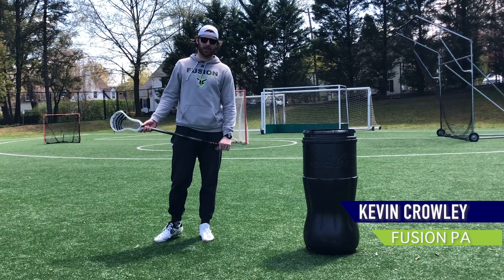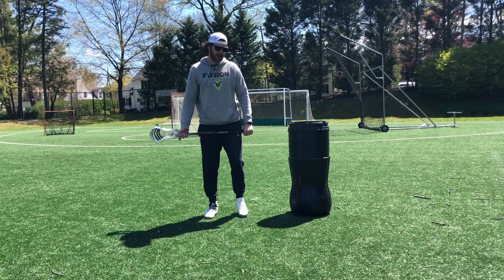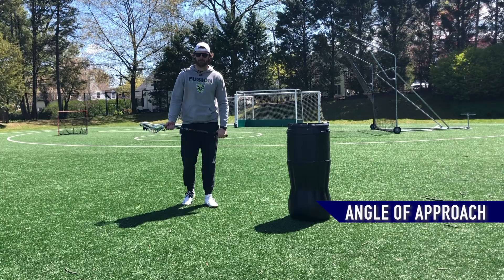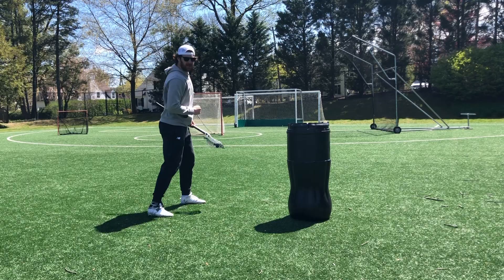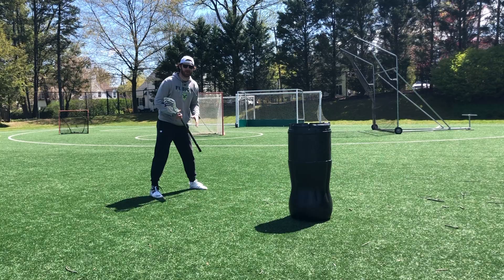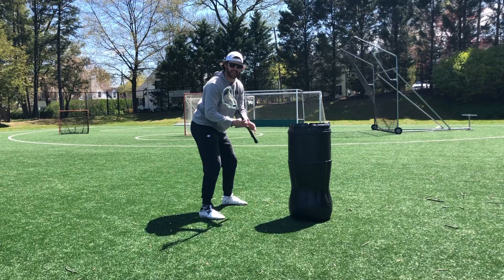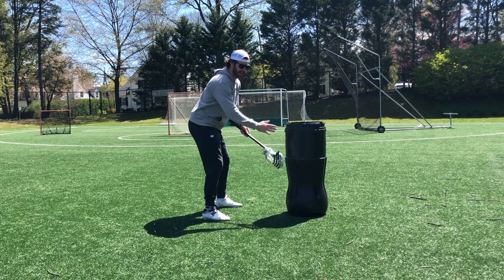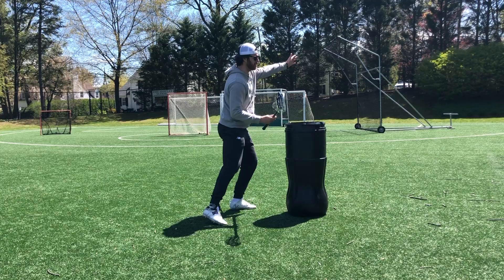How to Play Defensive Midfield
Kevin Crowley tells us the 3 keys to playing defensive midfielder